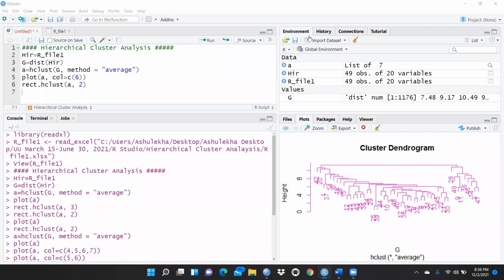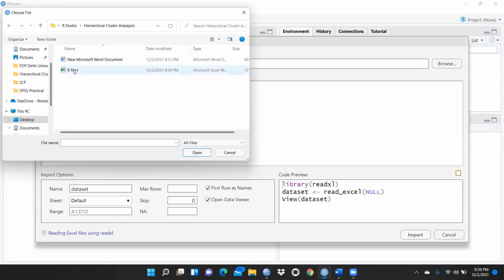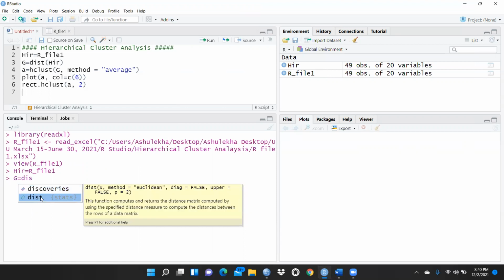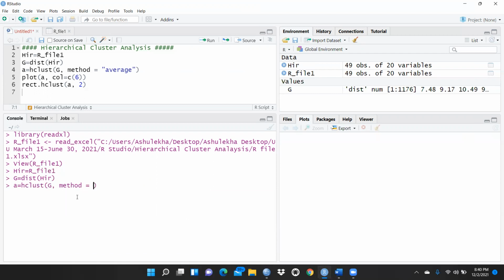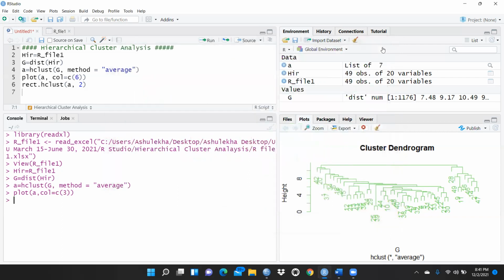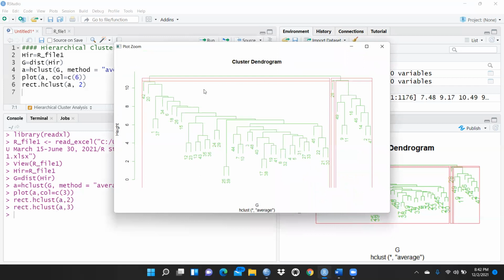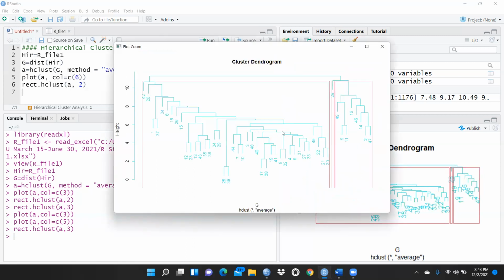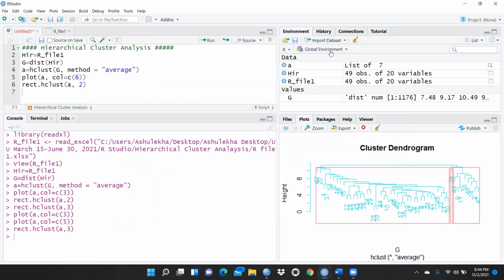Hierarchical Cluster Analysis Using R Studio(cluster analysis)(R Studio)(graphical)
researchmethodology sem spss AMOS smart PLS-SEM#smartpls-sem#factoranlysis#clusteranlysis